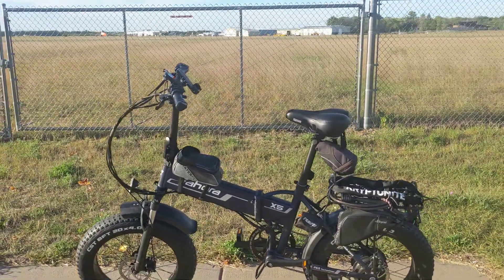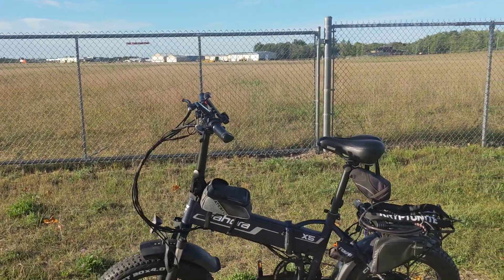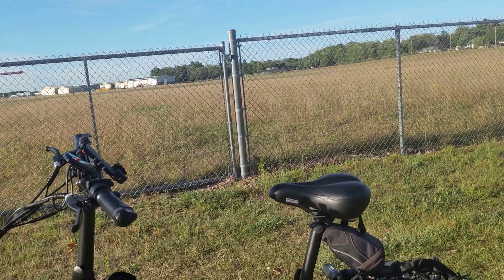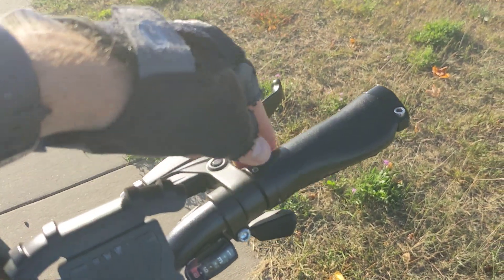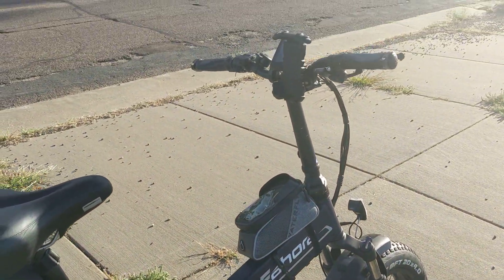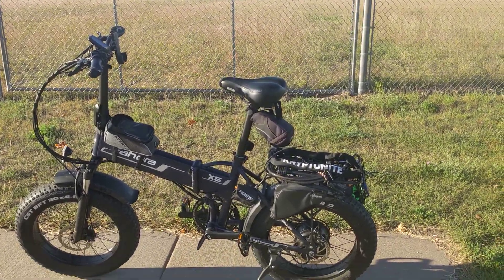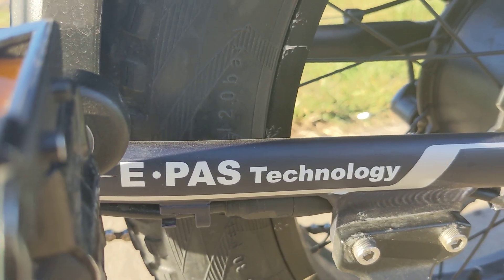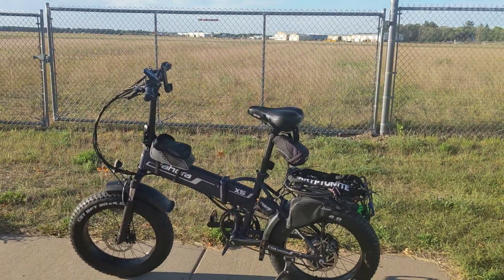Eahora X5 Plus E Bike 5400 Mile Update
TOMTalks gives you an update on his Eahora X5 Plus after riding 5400 miles on the bike.

Overall I have been very pleased with how well my bike has held up with minimal repairs over the last three years. This is the first e bike I ever bought so I feel blessed it has lasted this long and given me so much joy from riding it.